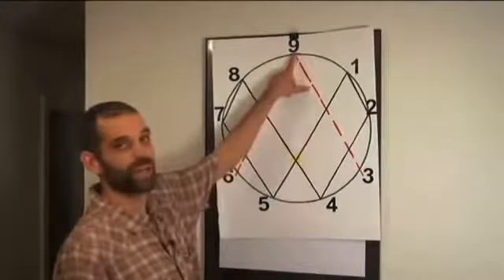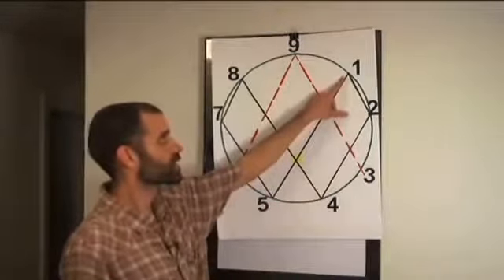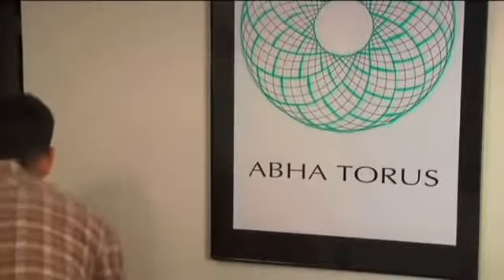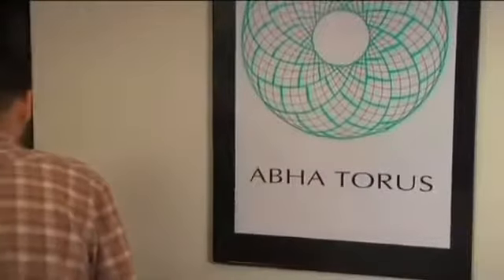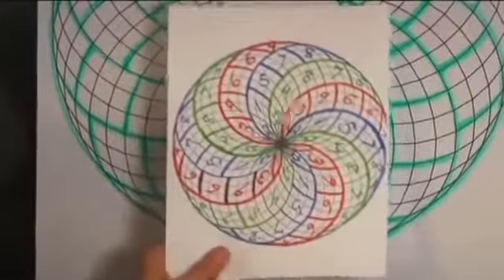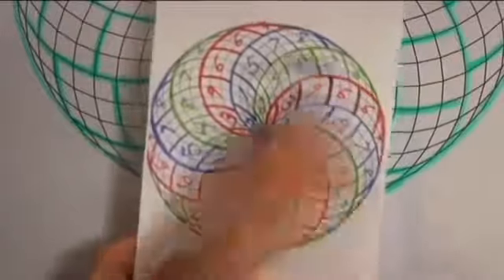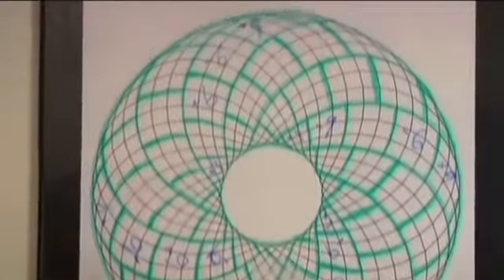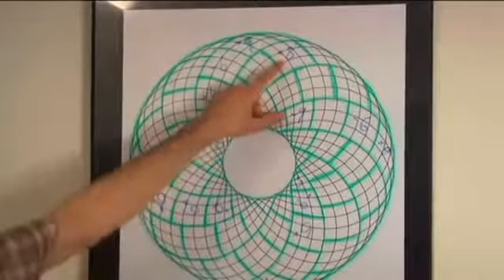Intro Vortex Math: Randy Powell